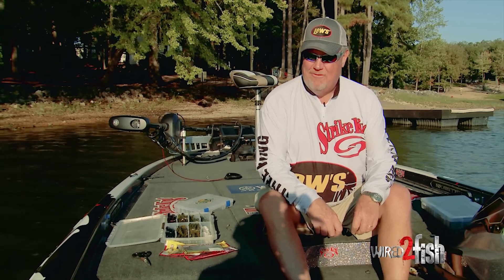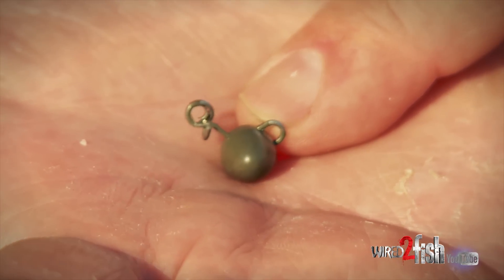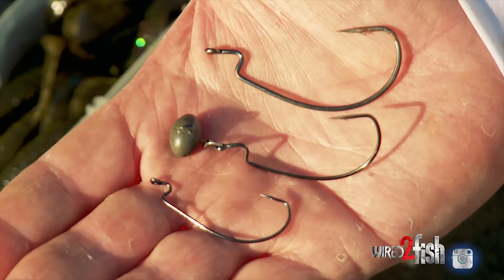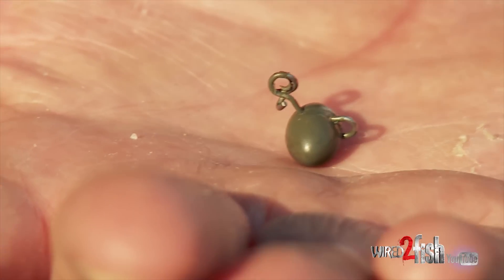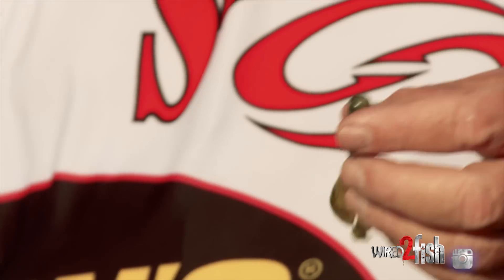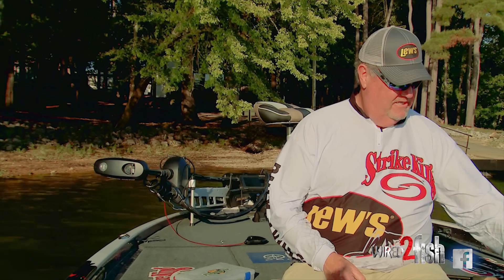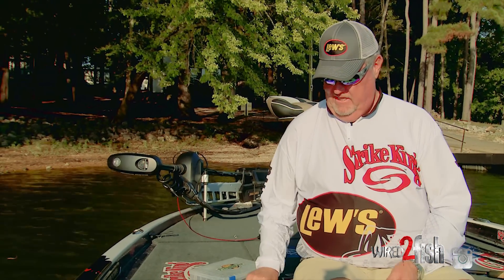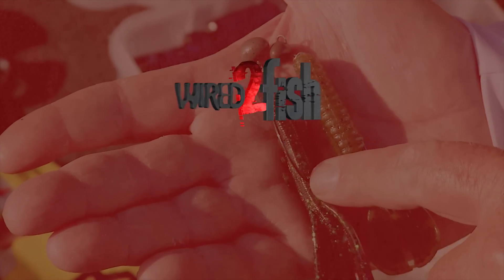Swinging Jighead Tips - Hook and Plastic Pairings That Work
Mark Davis ranks swinging jigheads among his favorite bass baits because of their extreme versatility. You can cast and wind them like a crankbait but they fish cleaner through cover and afford limitless experimentation by changing out plastics.

Davis shares his 2 favorite swinghead jig and plastic pairings but emphasizes the importance of matching your hook size to the plastic uses. Smart jig designs like the one listed below allow for fast on the fly hook swaps without the inconvenience of retying. Mark's final guidance -- choose a hook that fits the lure instead of selecting a jighead that forces you to choose baits based on a fixed hook size.